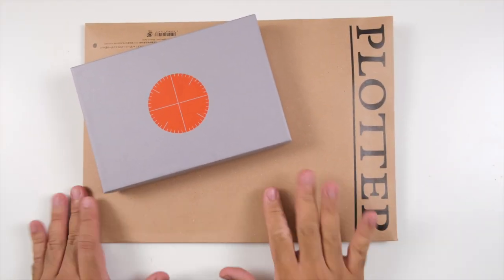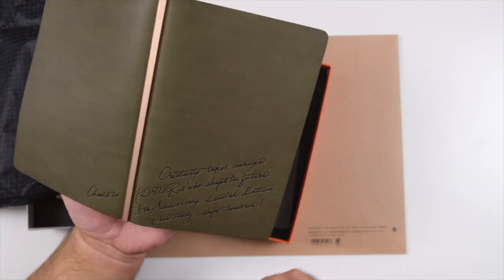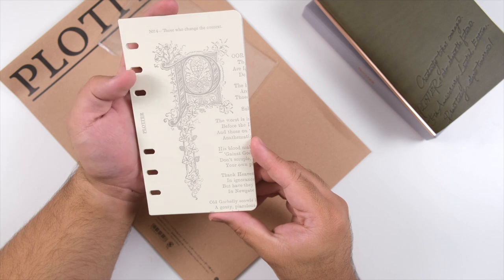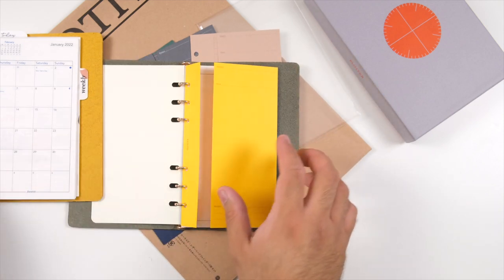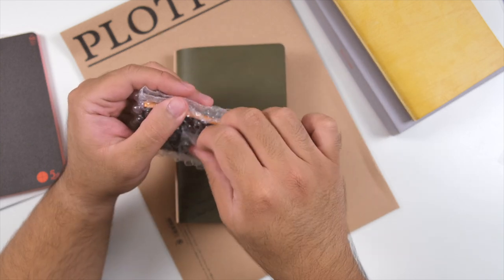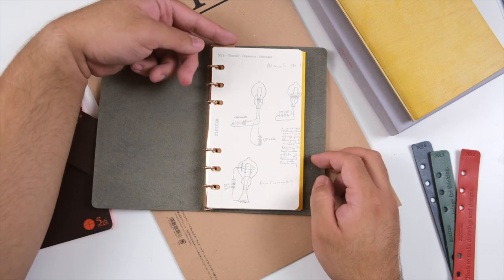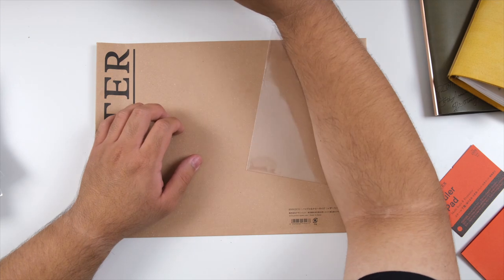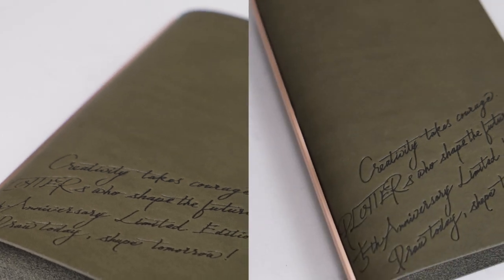Plotter 5th Anniversary Ring Organizer | Haul and Unboxing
Plotter! This is my unboxing and first impressions of the Plotter 5th Anniversary Liscio green ring organizer and accessories. I hope this helps you decide if you've been thinking about getting a Plotter organizer!

- Plotter 5th Anniversary Liscio green ring organizer in Bible size (sold out)

↳ Pledge to receive exclusive posts, videos, and printables each month

As always, if you have any questions, leave them down below! plotter5thanniversary plotter 🙏✨🧡

Job Airam
Canada

🎥 GEAR 🎥
iPhone X